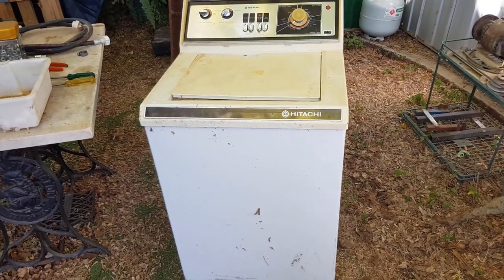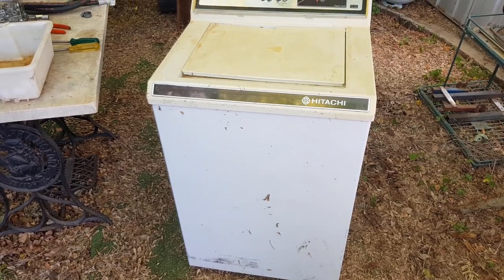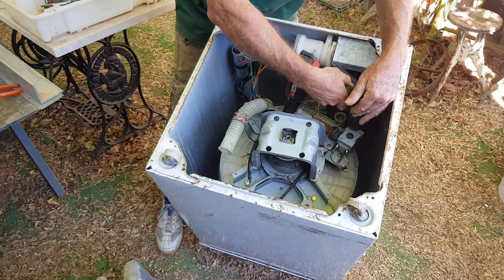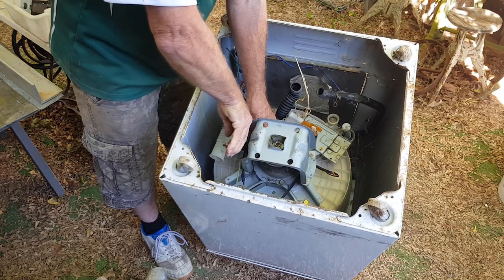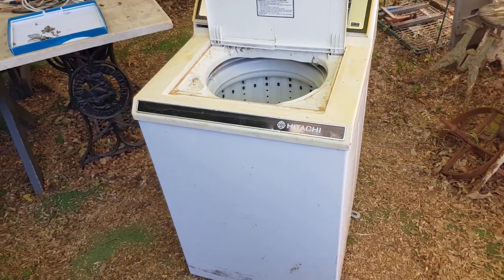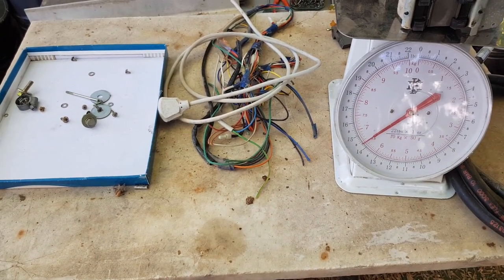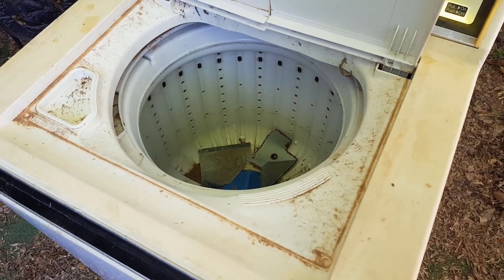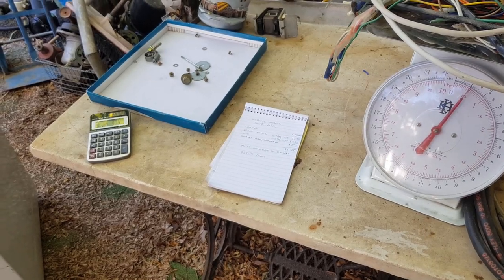Scrapping a Washing Machine - My take on just how profitable it can be!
There are plenty of youtube videos on scrapping washing machines. Just about every man and his dog has done one - but here's the nuts and bolts of just how to go about it for the best dollars with minimal mess and getting good value for your time.